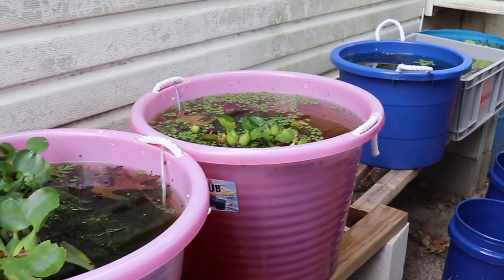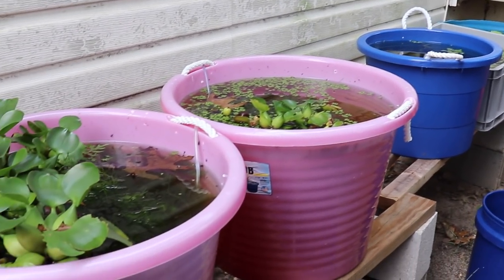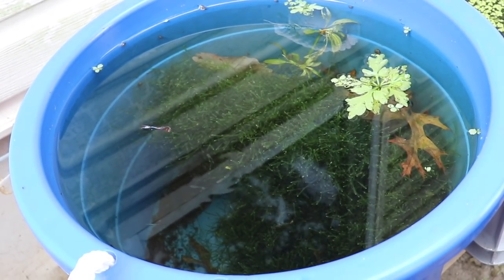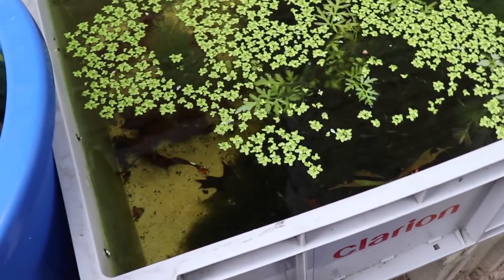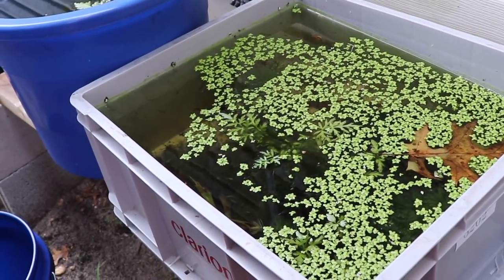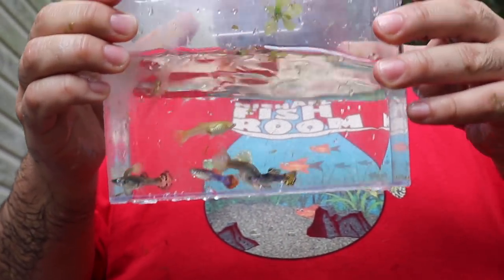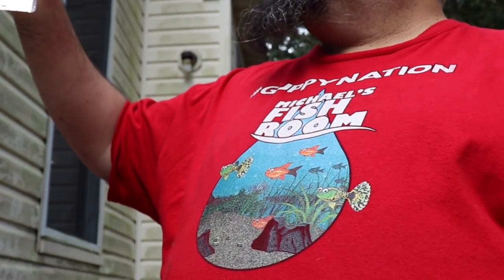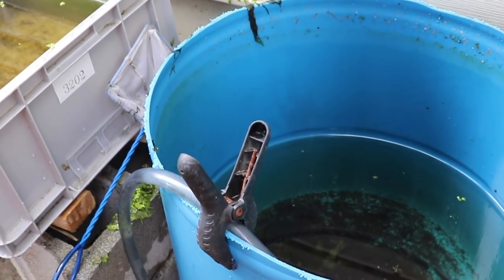What did I do with my DIY Outdoor Guppy Pond?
It is time to break down my Outside Guppy Fish Pond. The summer is over and fall is upon us. That means it may be too cold for my DIY guppy pond. In this video watch me break down all the breeding for profit guppy ponds I have and see what breeding guppies outside does to guppy fish.

Seachem Prime

Seachem Safe

Prazi Pro

Ich X